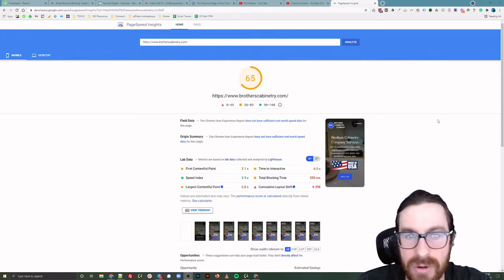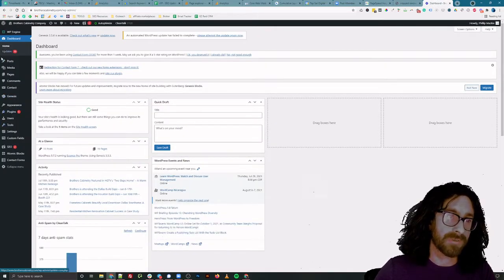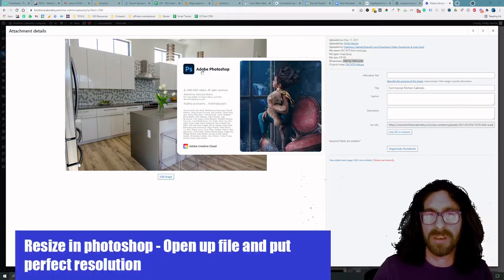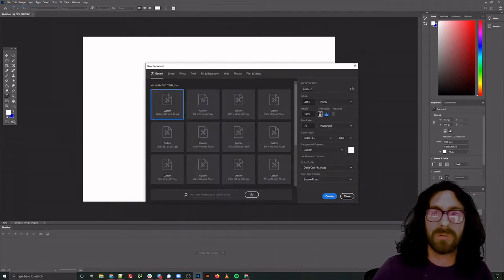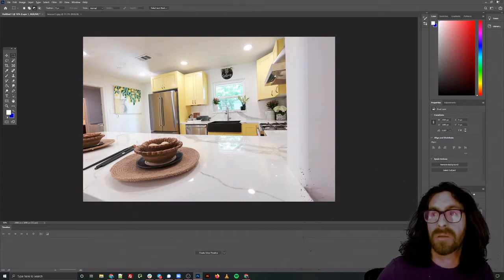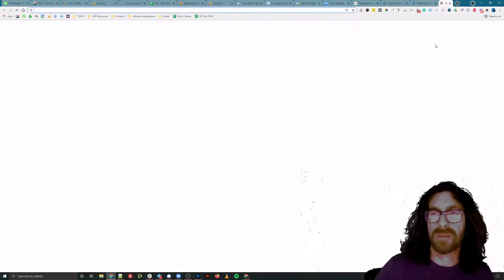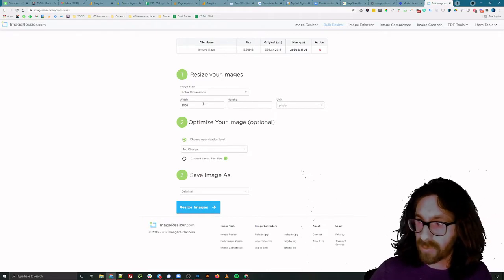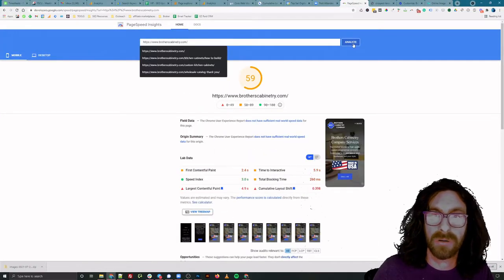Properly Size Images - Tools and workflow for better Google Page Speed Insights Score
Here's my workflow and a few tools to Properly Size images and geta better page speed score

Find ideal resolution in theme documentation
Resize in photoshop - Open up file and put perfect resolution
Resize in photoshop- grab image and scale / Save as JPEG
Free Tool 1 - ImageResizer.com
Free Tool 2 - Imagecompressor.com

Get our Ultimate SEO & Digital Marketing Tool List: Download our Ultimate SEO & Digital Marketers Tool Sheet: